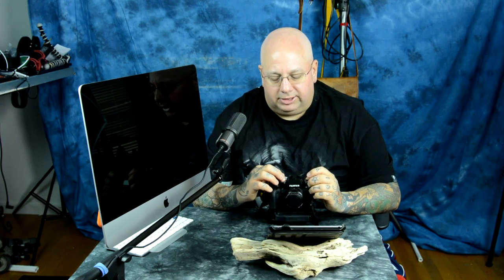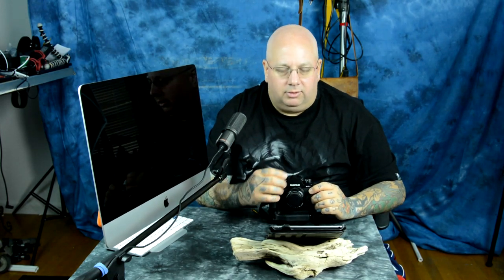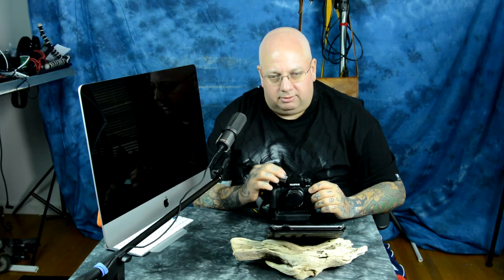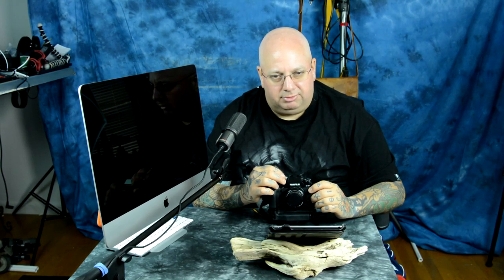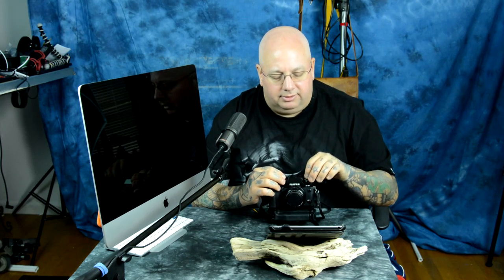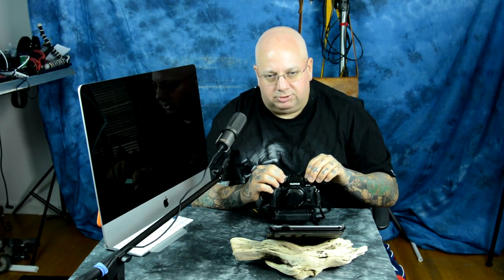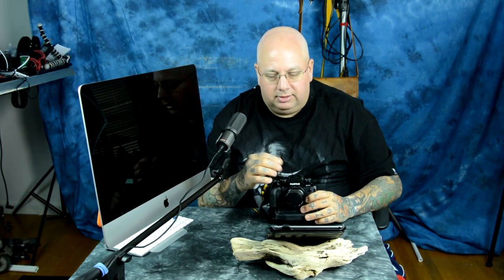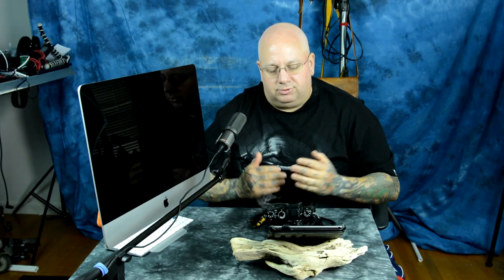Fuji X-T2: the IMPORTANT RUNDOWN of the X-T2 generally NOT on the "specifications" charts & pages